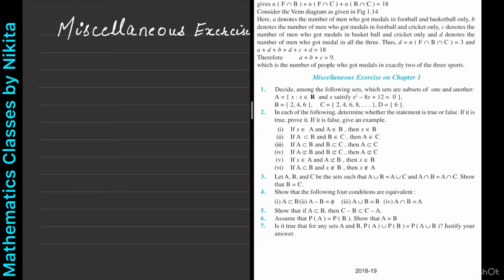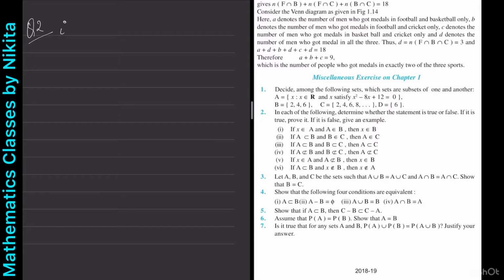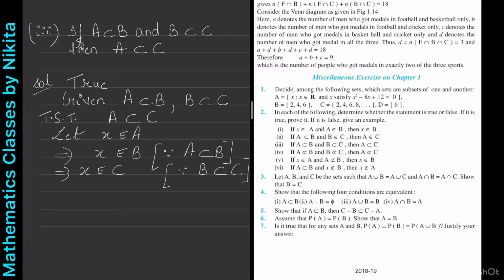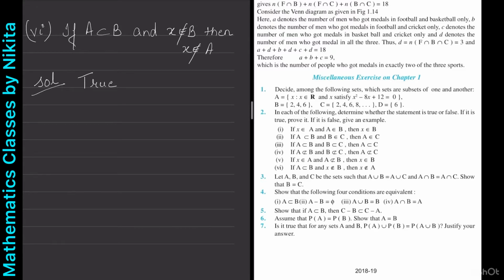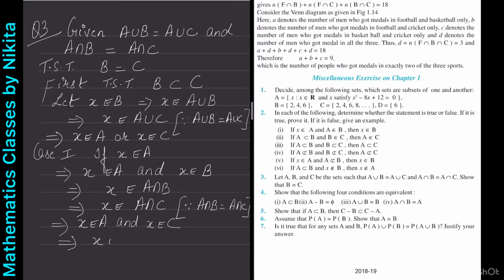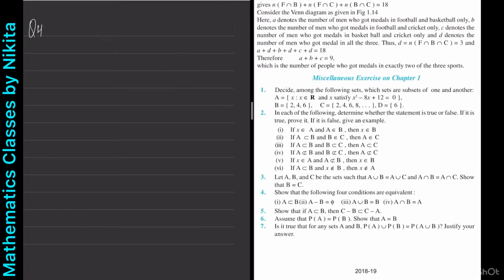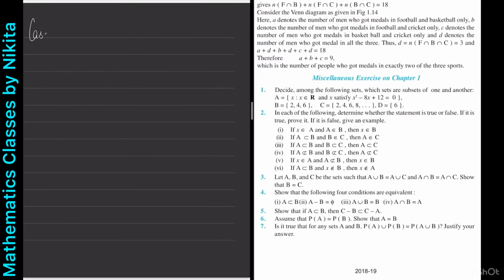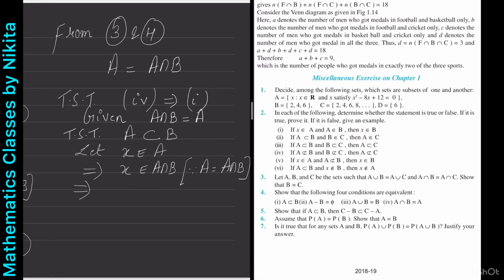Ch.1 Sets Lesson 17 | Miscellaneous Exercise Q1to Q4| Class 11th Maths NCERT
Details:
Here I have solved first four questions of Miscellaneous exercise of chapter 1 sets.